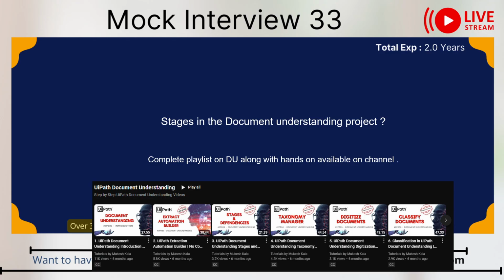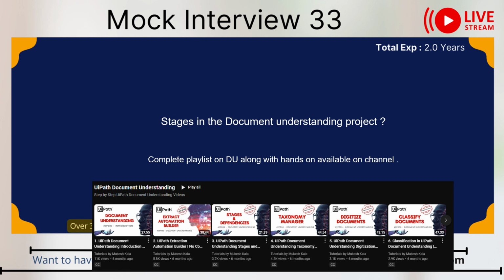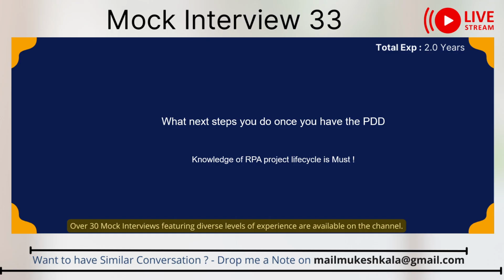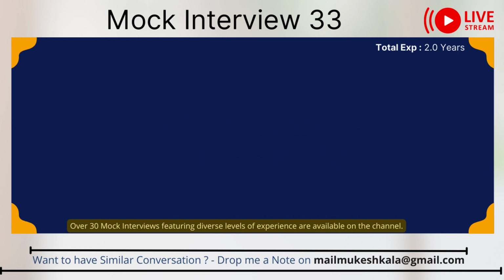🔴 33. UiPath Developer Interview Questions | 2 Year Experience Interview Questions & Answer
👉 This Interview is an emulation of a job interview used for training purposes and providing experience to a candidate.

You will find UiPath Interview Questions and Answers in this Video. At the End of the Video, I will also provide the Interview Feedback and the Things the Aspirant needs to improve upon.

➤➤➤Links to the Previous Mock Interviews

👉 Please Note: This is Just a MOCK Interview and is Not for any Company or Job Opportunity.

➤➤➤  Happy Automation!

►►►►►► Tags ◀◀◀◀◀◀◀◀
uipath
mukesh kala
uipath tutorial
uipath projects
rpa projects
ui path
uipath rpa
UiPath Development Tricks
UiPath Tips
RPA Tips and Tricks
UiPath Interview Question and Answer
UiPath fresher Interview